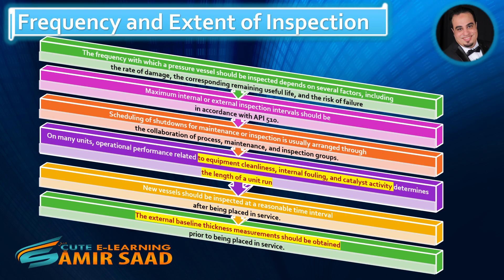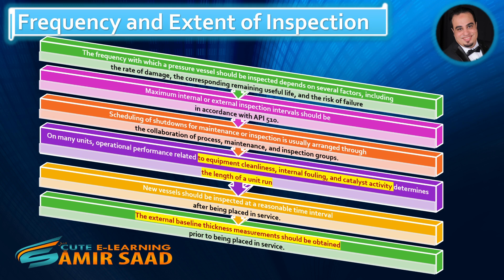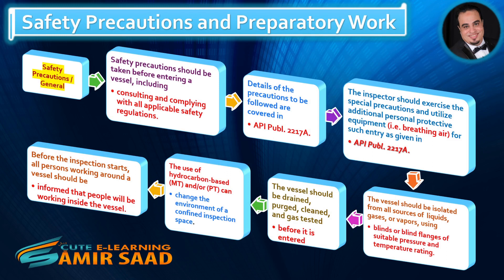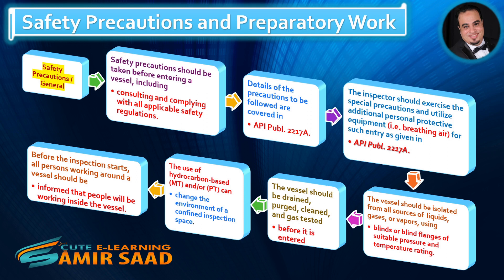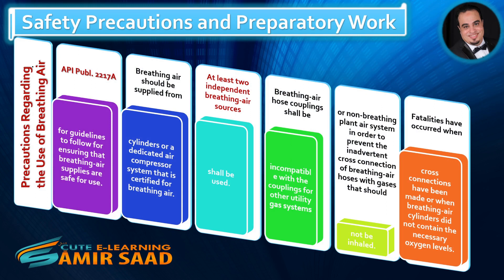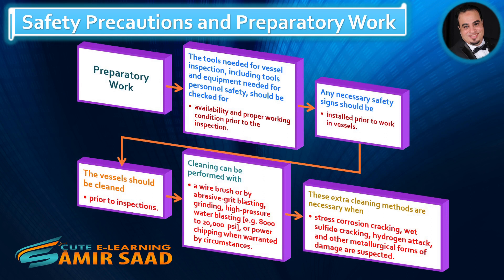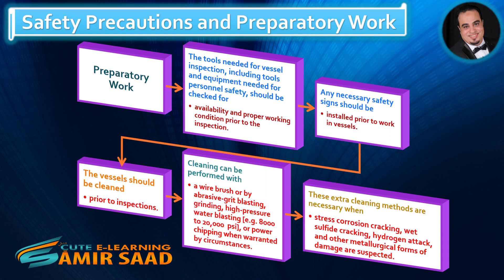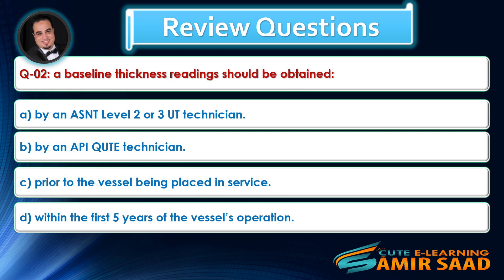API RP 572 Inspection Practices for Pressure Vessels (lecture 11)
🎊API RP 572 Inspection Practices for Pressure Vessels 🎉
📚 Frequency and Extent of Inspection & Safety Precautions and Preparatory Work 📚
 Covered In This Video:
1. Frequency and Extent of Inspection.
2. Opportunities for Inspection.
3. Safety Precautions.
4. Precautions Regarding the Use of Breathing Air.
5.Preparatory Work.
6. Review Questions.